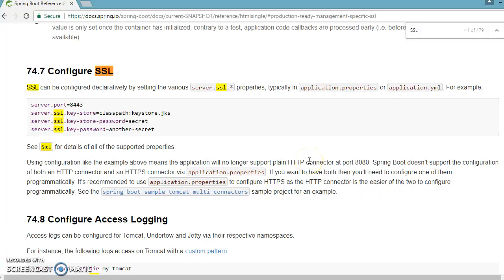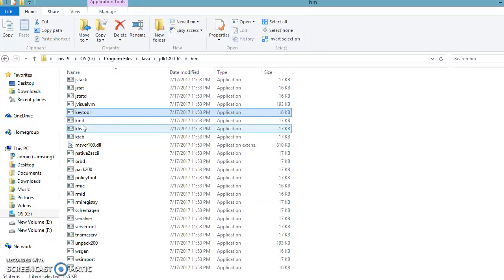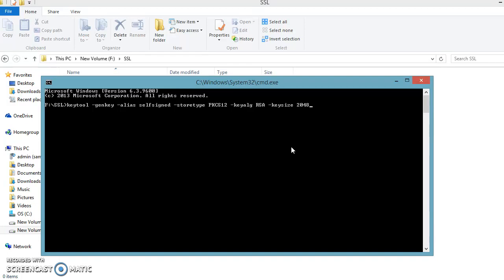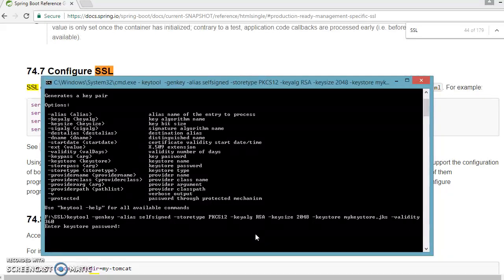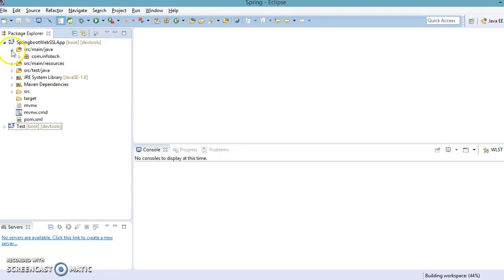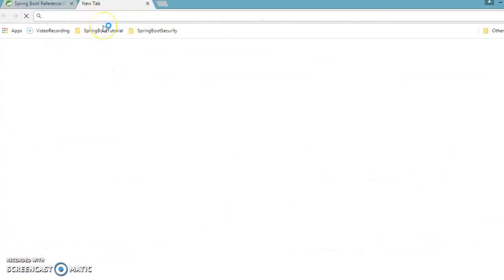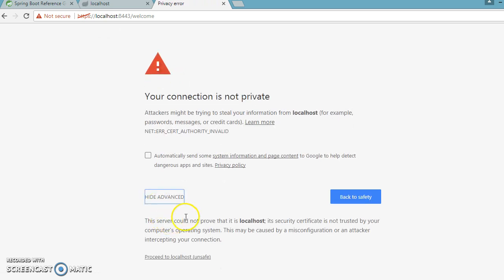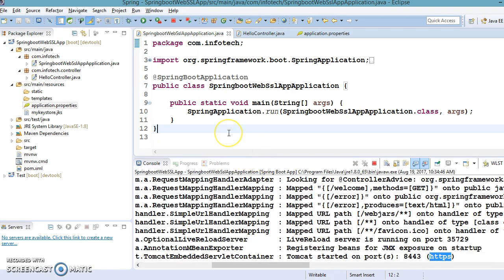66.Spring boot SSL(Secure sockets Layer)configuration | Enable SSL to Spring boot applications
In this video you will learn How to set up SSL certificate in spring boot web application

Below is the command to generate SSL certificate using keytool:
keytool -genkey -alias selfsigned -storetype PKCS12 -keyalg RSA -keysize 2048 -keystore mykeystore.jks -validity 360

Brief description about above command:::
-genkey:Genate a new private key
-alias:Create an alias for this key named "selfsigned"
-storetype:key store type is PKCS12
-keyalg:Key algorithm for encryption(RSA)
-keysize:Specifies the size of each key to be generated(2048)
-keystore:key store filename and location(mykeystore.jks)
-validity:This certificate will be validate for 360 days